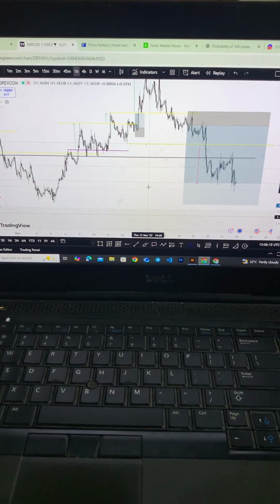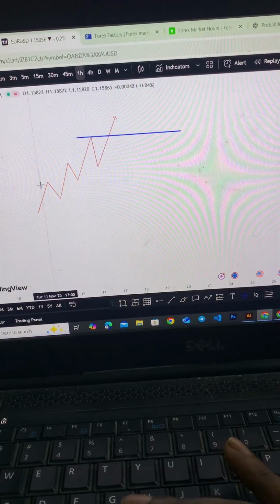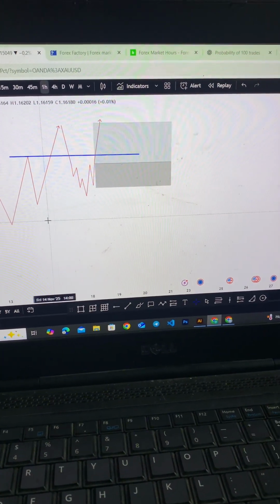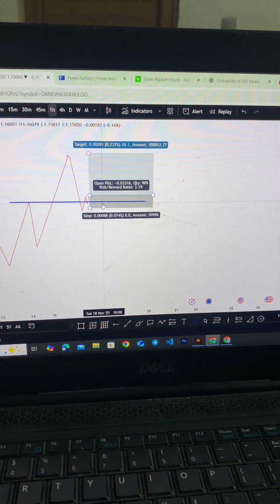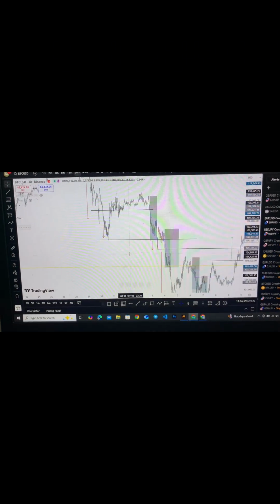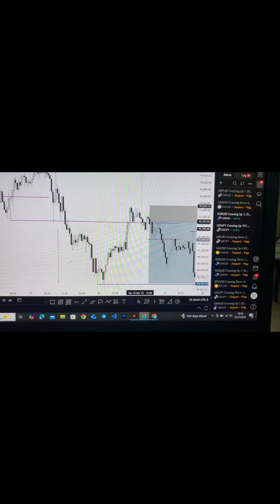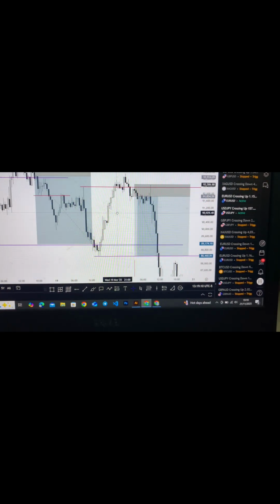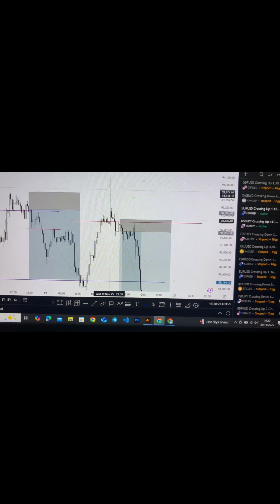ICC 30min Breakdown (Sloppy Version)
Hey guys, I hope yall fully understand the video, you can ask any questions in the comment section. this was a super rushed break down so i will make another one and have it uploaded by tommorrow.

I trade icc not patterns, it looks like a pattern because im trying to make it as mechanical as possible for beginners.

ICC MAFIA